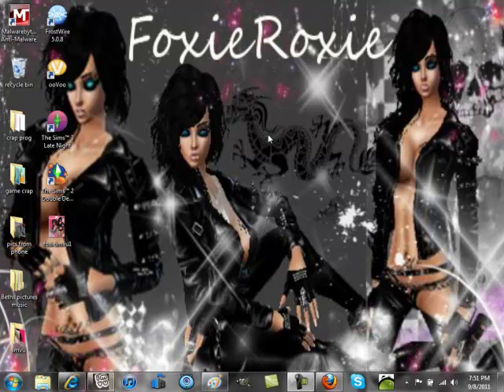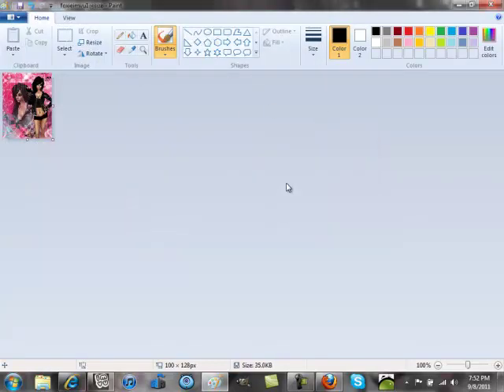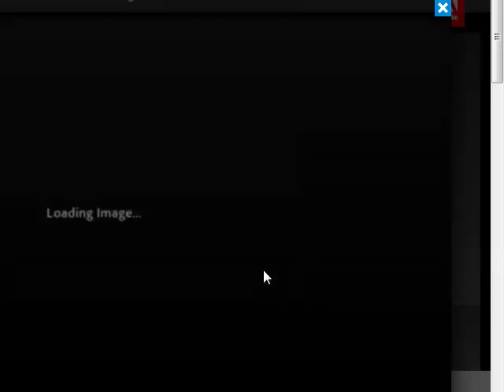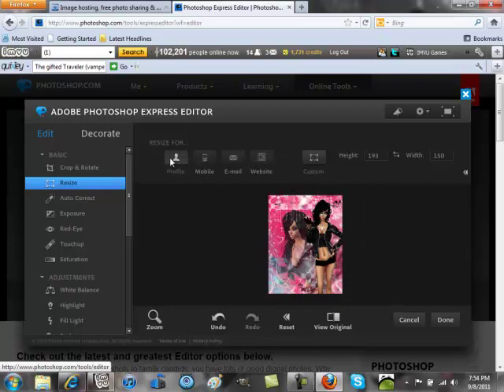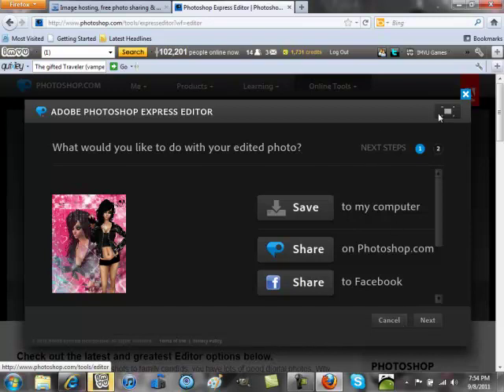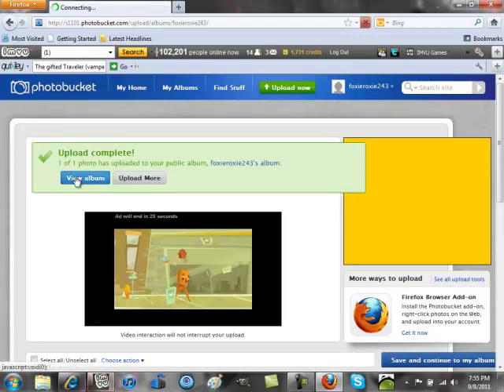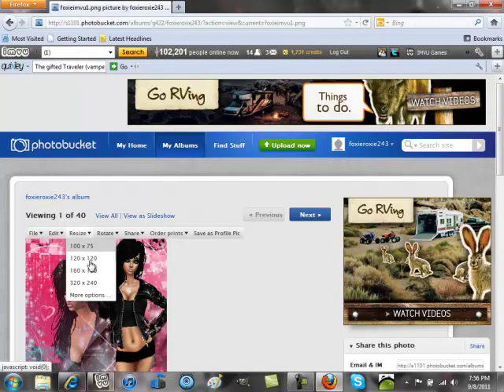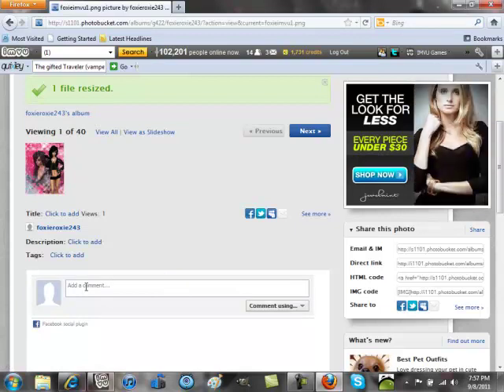How to Resize your Pictures to Fit Imvu :D